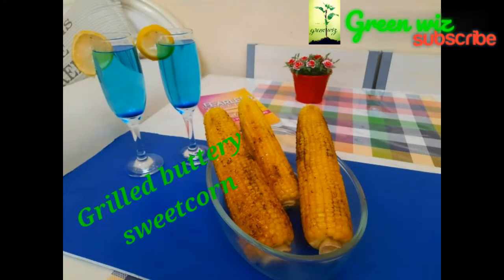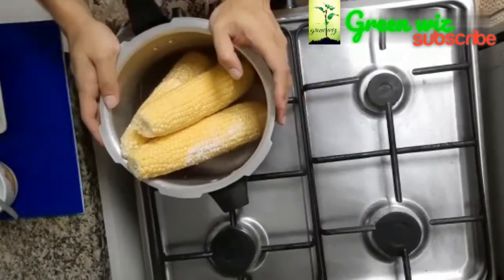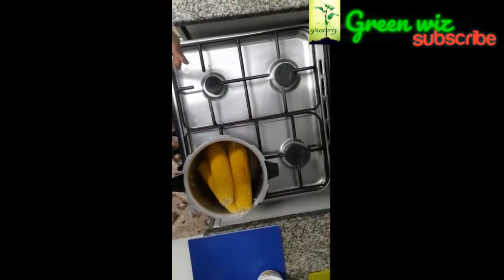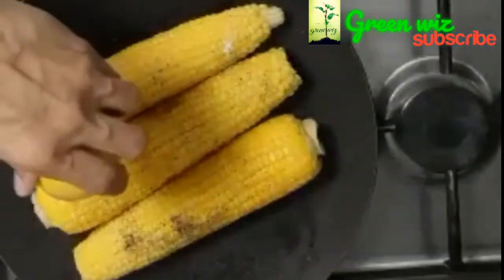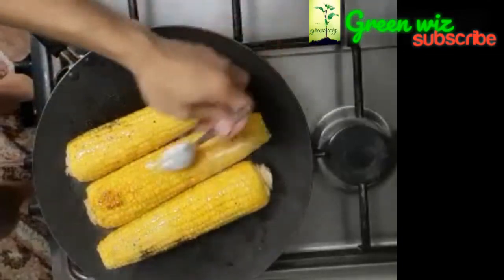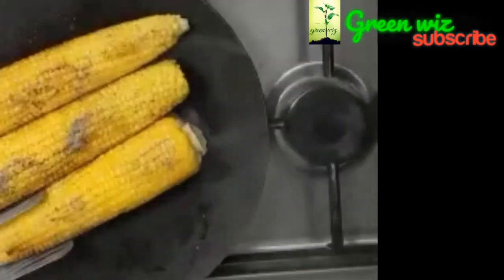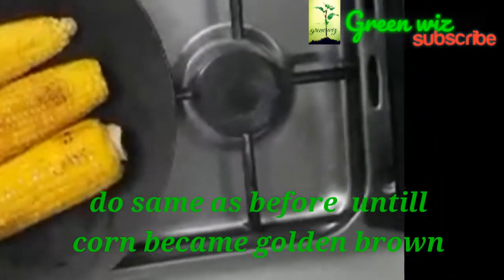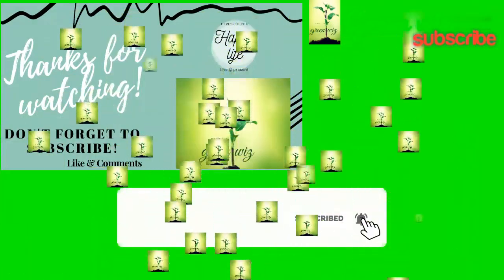GRILLED BUTTERY SWEET CORN (കൊതിയൂറും ഗ്രിൽഡ് ബട്ടറി സ്വീറ്റ് കോൺ )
Special thanks: Ritu Richard

Ingredients :

1.sweet corn -3pcs
2.Butter- 4-5 teaspoons
3. Lemon juice -3 teaspoon
4.salt -3 teaspoon
5.crushed pepper